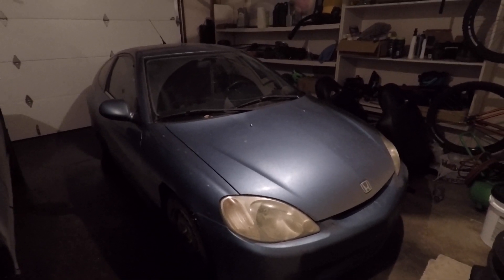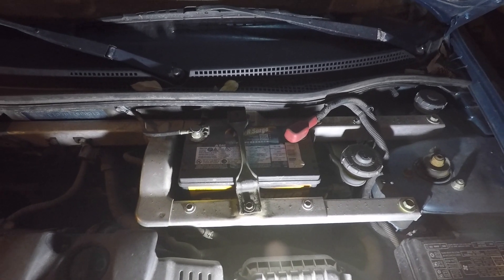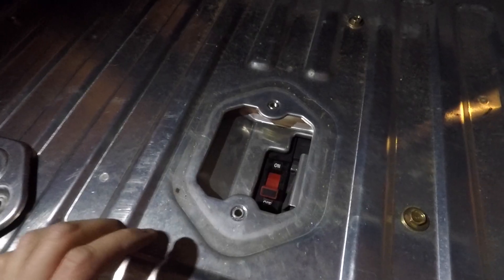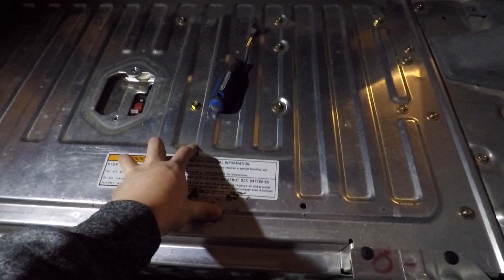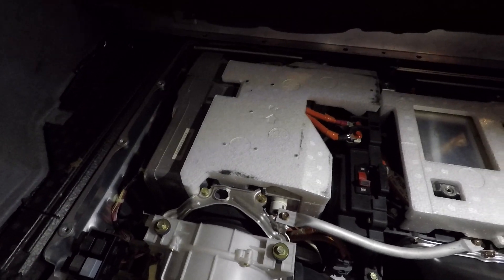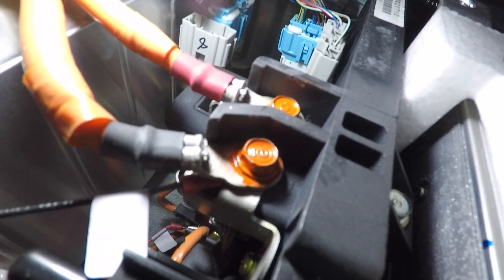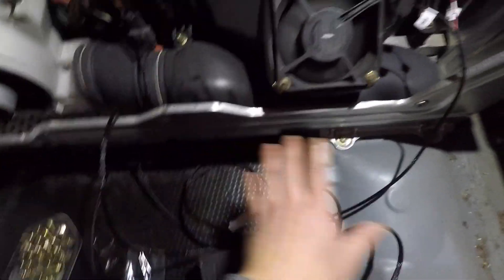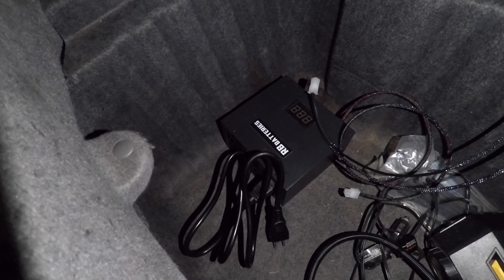Daily Nugget: Grid Charger Install!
In this video that very limited people will have interest in (lol) I'll be installing a grid charger system into my 2001 Honda Insight. The purpose of the grid charger is to balance the cells in the hybrid battery to prolong the life of the battery pack. I recent started getting the IMA error with the original battery so figured it wouldn't hurt to get a grid charger. Pretty simple install and would definitely recommend for any IMA Honda hybrid.